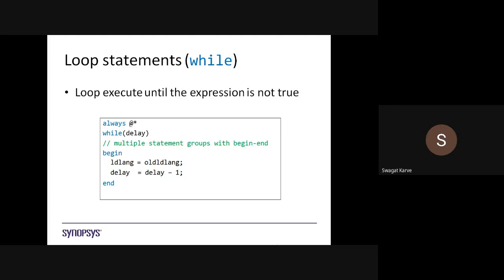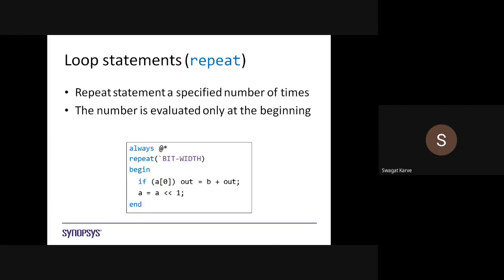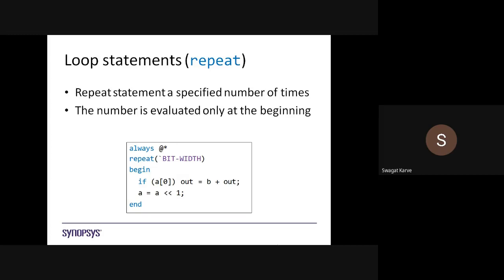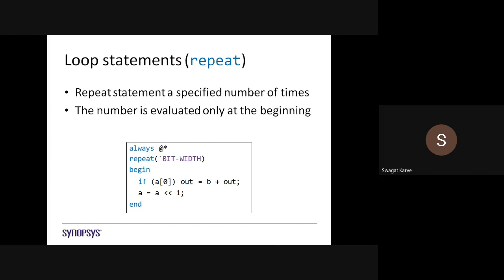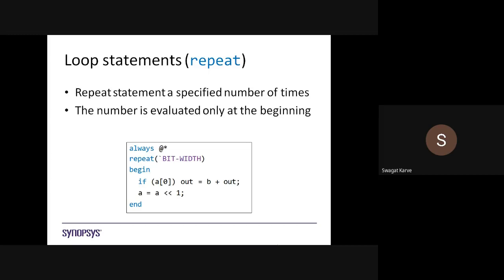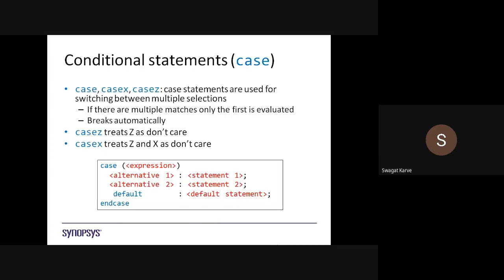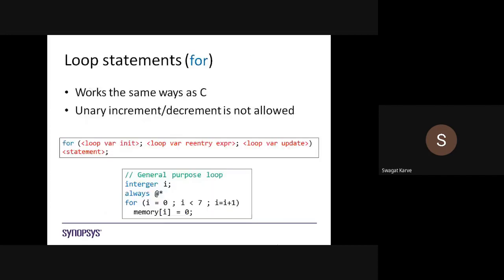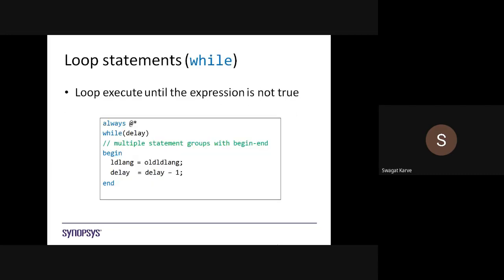Unit No 3 Lect No 12 DDH Revision